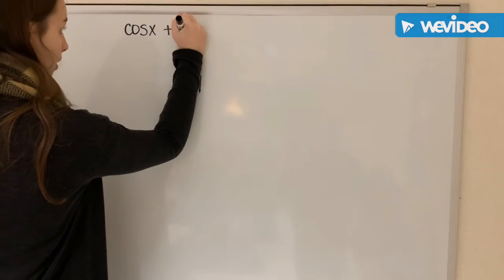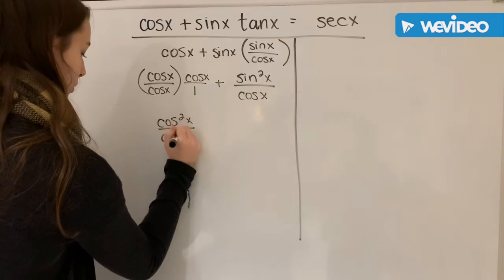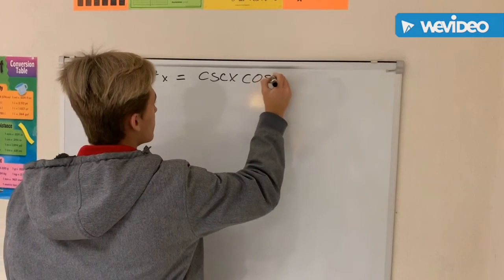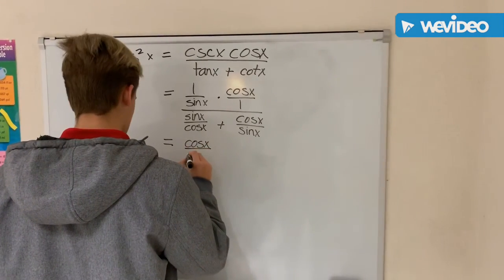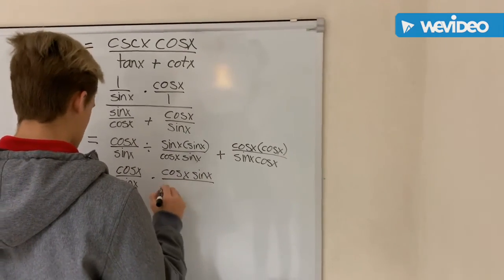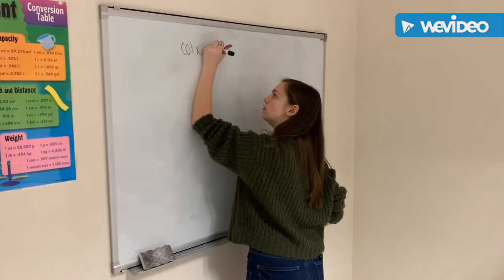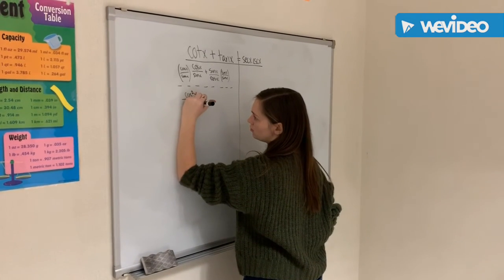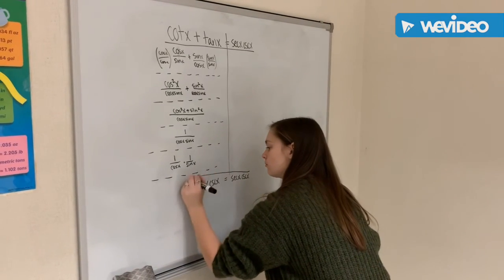Trig Identities Video Project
2nd Period Coach Syjansky’s Class